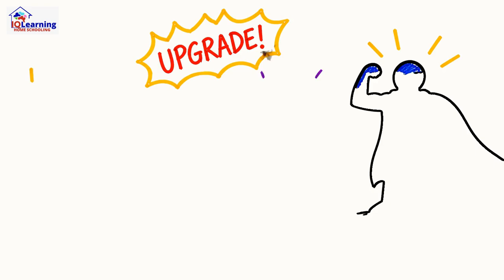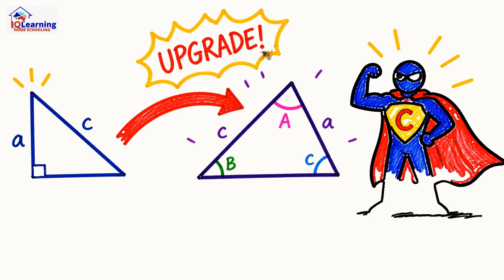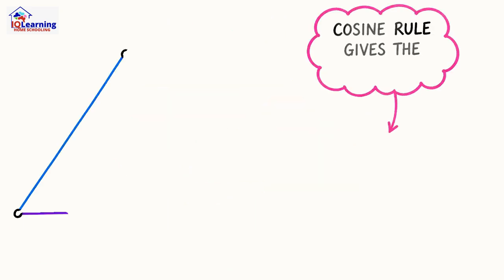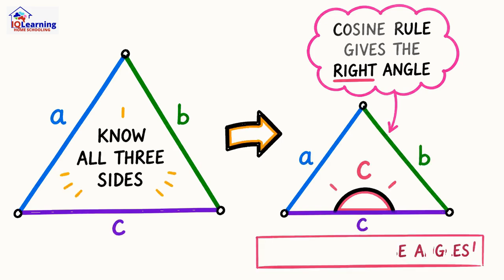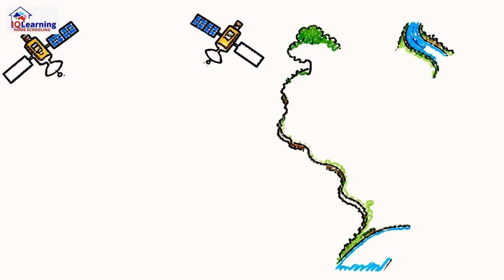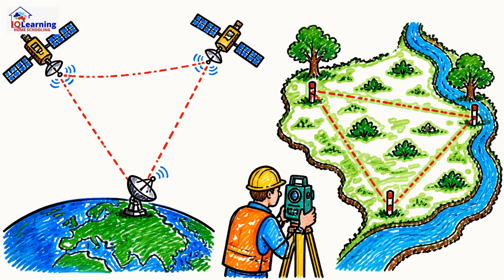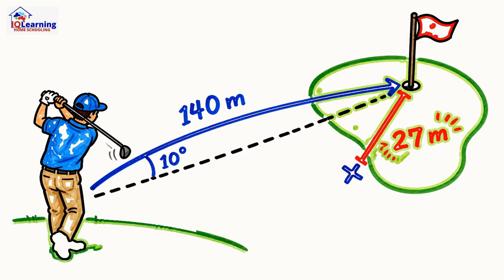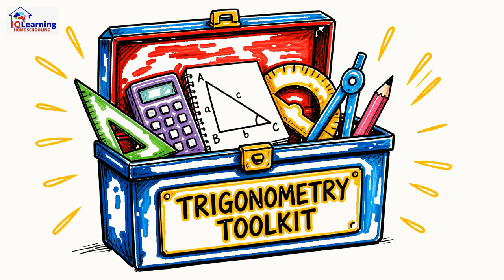Lesson 4 Year 10 Mathematics The Sine And Cosine Rules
The Sine Rule is great when you have a side and its opposite angle. But what if you have three sides and no angles? Or two sides and the angle trapped between them (SAS)? In these situations, the Sine Rule can't help you because you don't have a "known pair." This is where the Cosine Rule steps in. Think of the Cosine Rule as "Pythagoras on Steroids"— it starts with a^2 = b^2 + c^2, but then adds a correction factor (-2bc \cos A) that allows it to work for any angle, not just 90°. In this lesson, we will also learn a new, faster way to calculate the area of any triangle without needing to know the vertical height. These two tools complete your "trigonometry toolkit," allowing you to dismantle any triangular problem